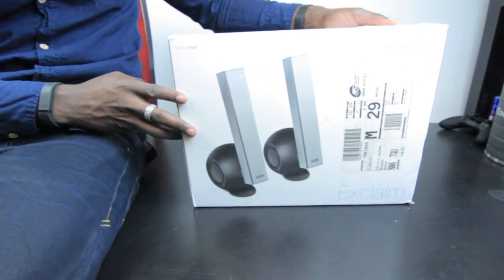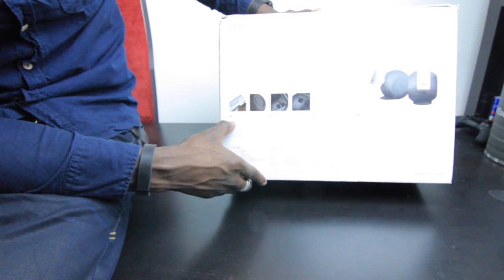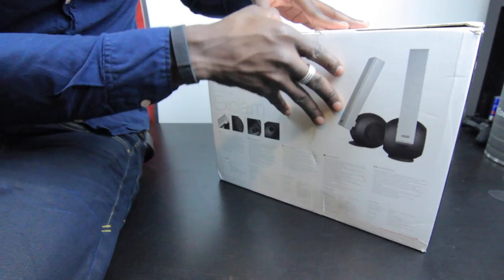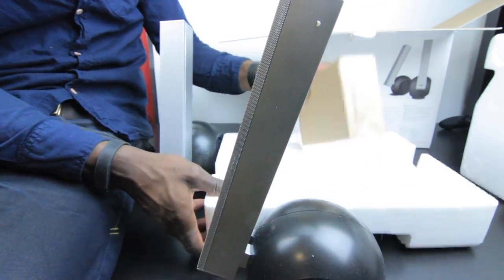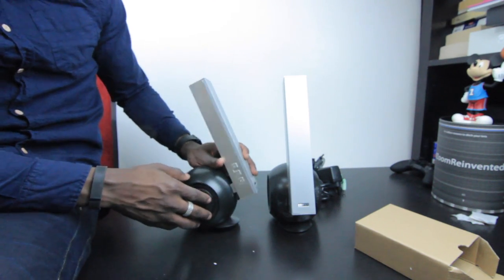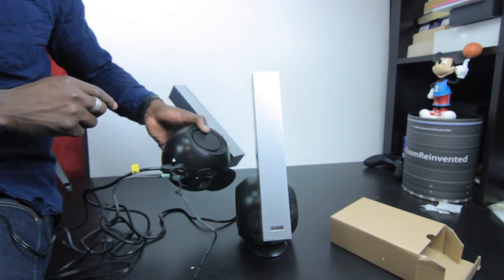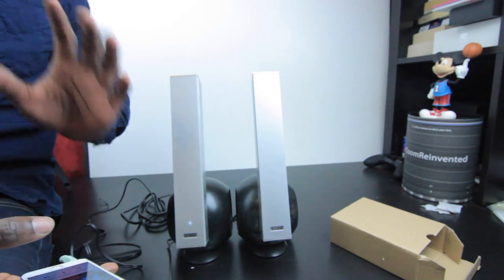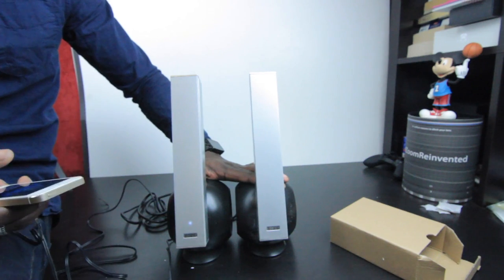Edifier Exclaim E10 2.0 Speaker System and Sound Sample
Designed to complement a computer system, television or mobile device, Exclaim's versatility and extraordinary sound make it an ideal speaker system for any audio device. Thanks to full integral DSP (Digital Signal Processing) and DRC (Dynamic Range Compensation), Exclaim delivers superb tonal balance regardless of volume setting, and keeps any possible distortion at an absolute minimum.

Each Exclaim speaker is driven by its own internal amplifier, combining for 36 watts RMS of power to drive a total of 6 internal active speakers. In addition, 2 passive radiators are utilized in the midrange/tweeter housings to raise efficiency and dynamic range. Plus the addition of 2 supplementary passive radiators is used to augment deep bass and performance from the woofers. Connecting to any audio device is easy using the 3.5mm auxiliary cable (included). Built in volume and power/standby controls are located on the side of the master speaker unit.

The Exclaim is available at £79.99 MSRP inc from Currys/PC World and other leading retailers

GadgetsBoy
Fort Dunlop
Fort Parkway
Birmingham
B24 9FE